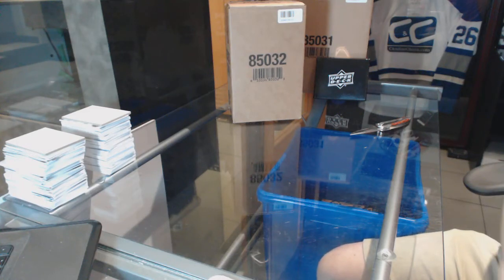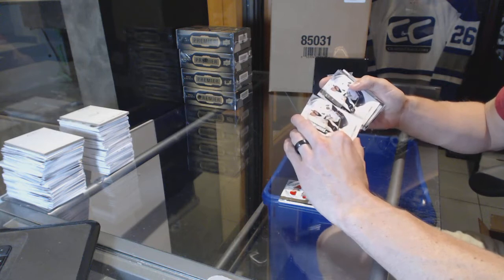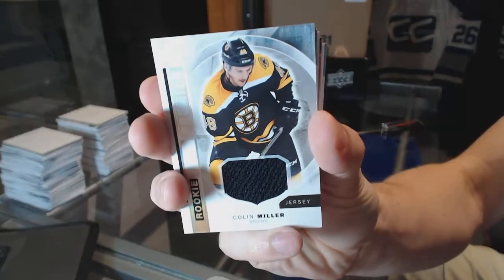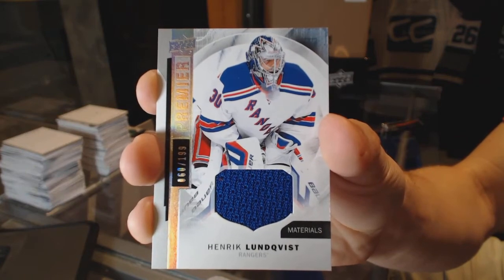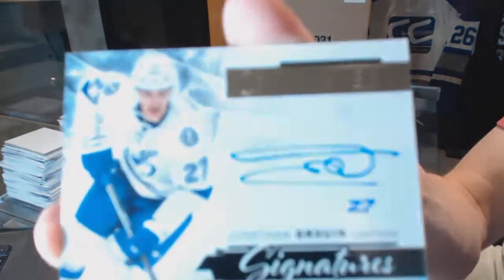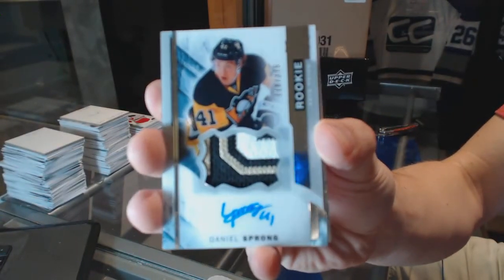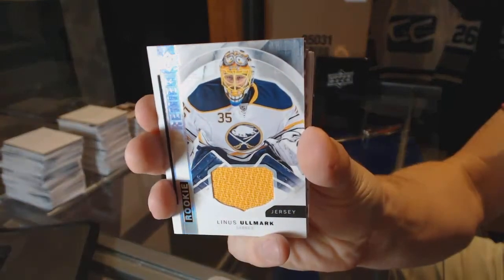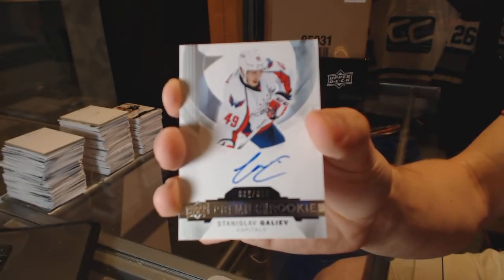15-16 Upper Deck Premier Hockey 5 Box Case Break - C&C 6438